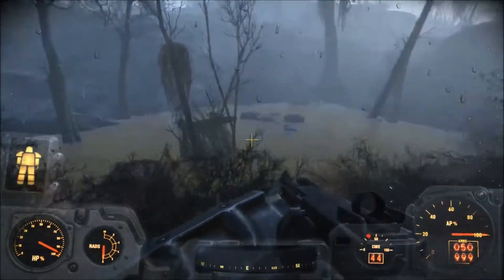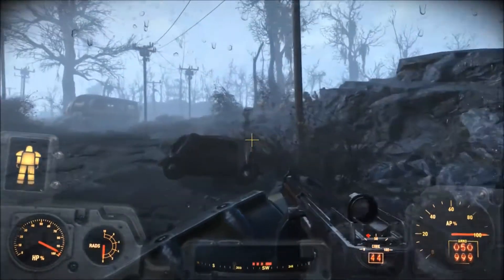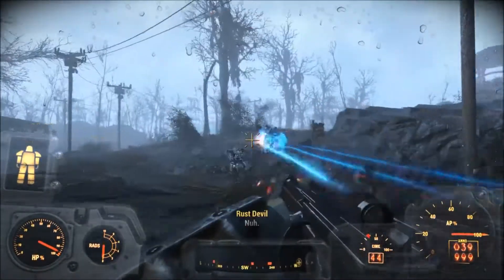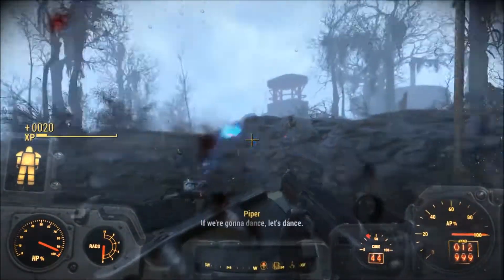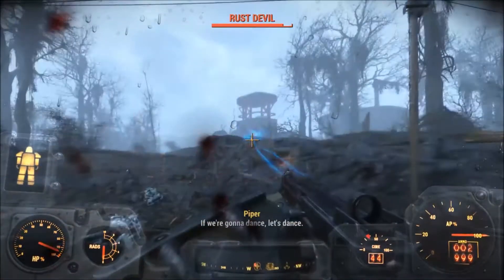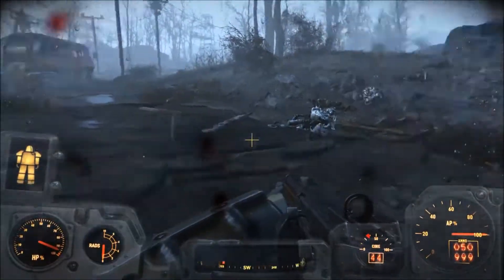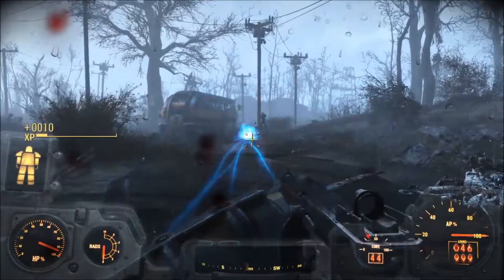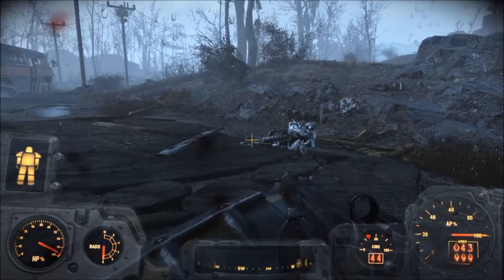Fallout 4 - Rust In Pieces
A gang of Rust Devils meet the Cove Sonic Boom gun from The Cove mod by Wattsy84

It's a powerful weapon and leave them in pieces, feel free to listen to Megadeth now